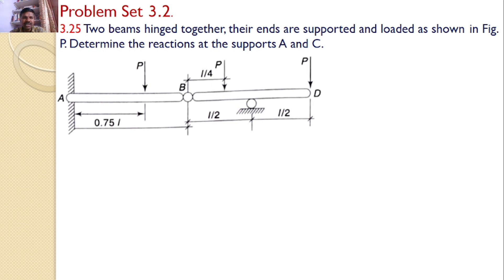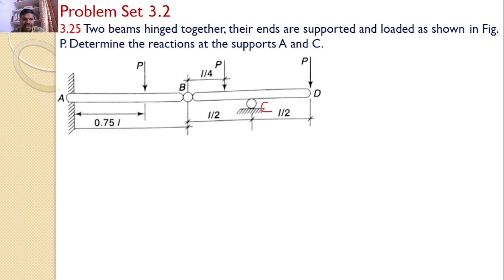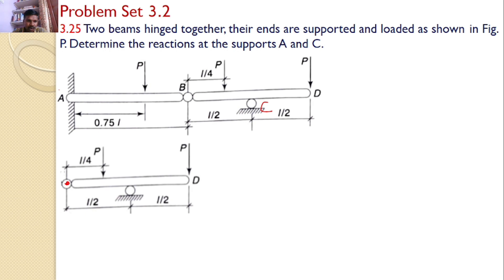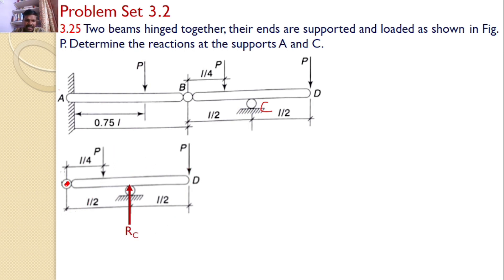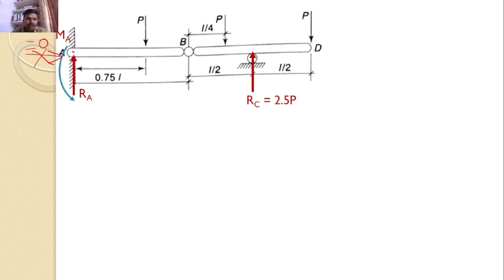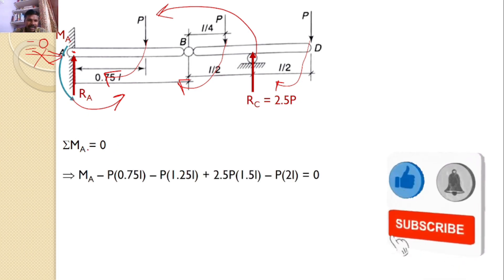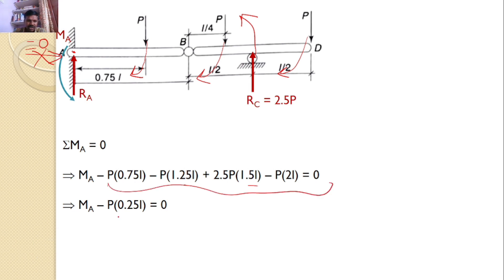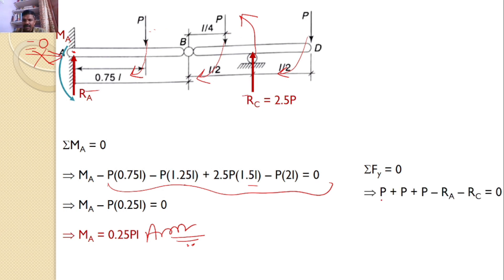Engineering Mechanics, Problem 3.25, solution, , Timoshenko, Parallel forces in a plane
Two beams hinged together, their ends are supported and loaded as shown in Fig. P. Determine the reactions at the supports A and C.